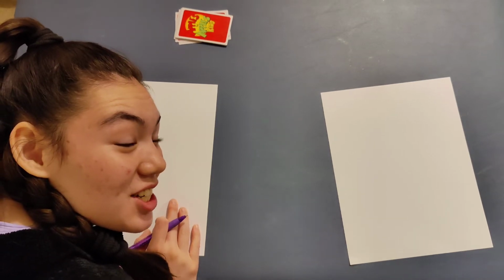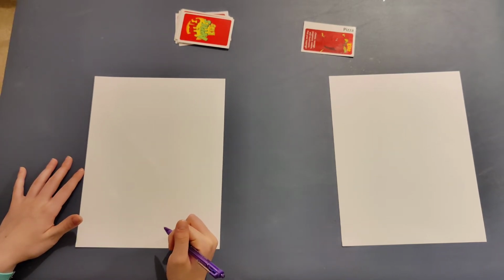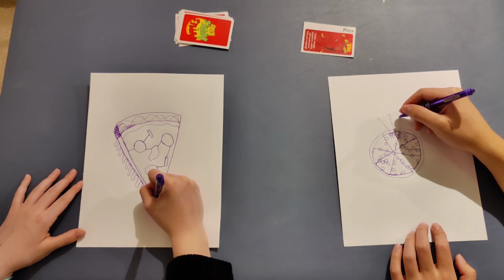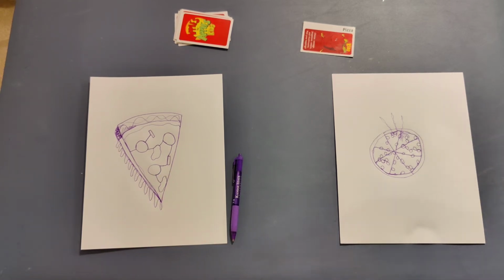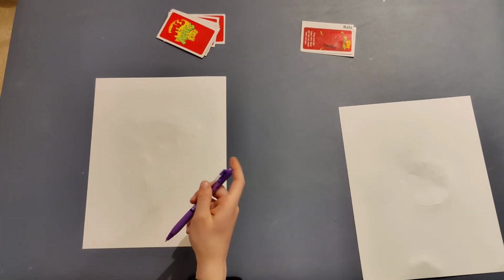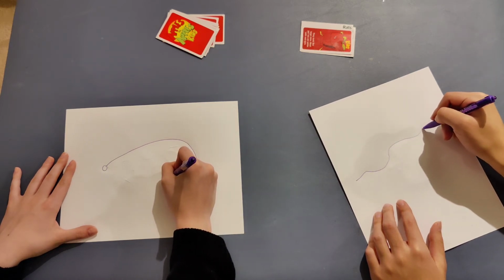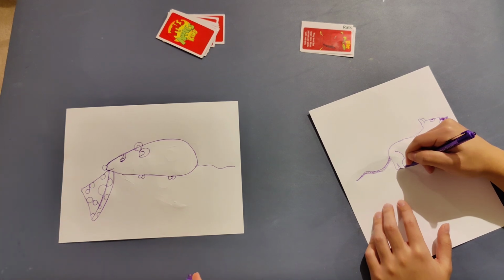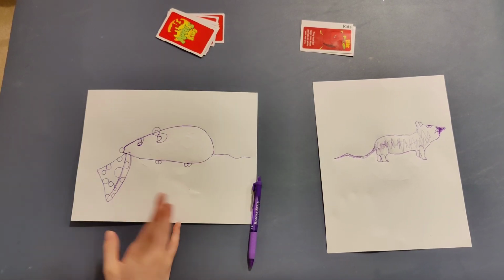One line drawing challenge/ft. Sam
In today's video Liz and her brother (Sam) do the one line drawing challenge.

Share in the comment section below who you thought won each round!